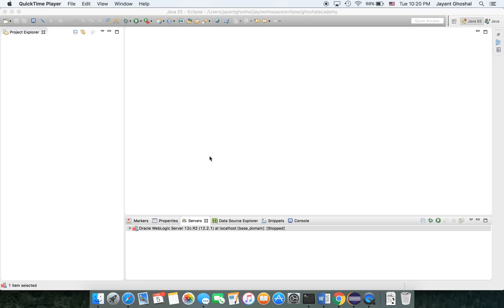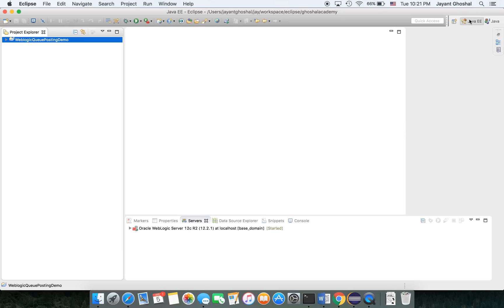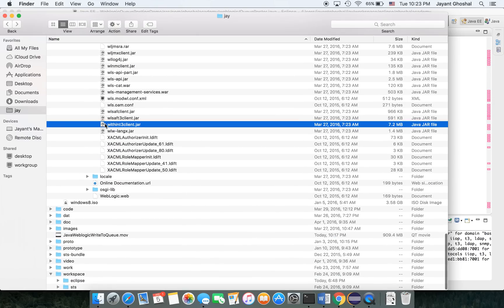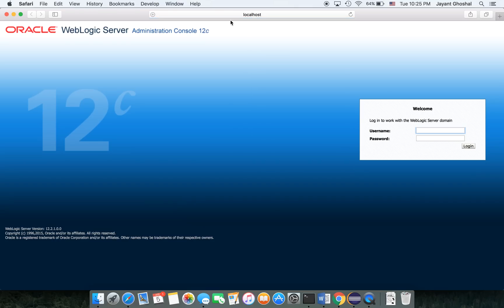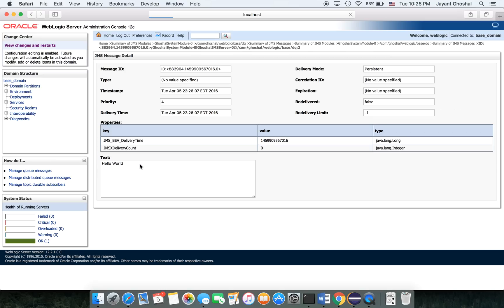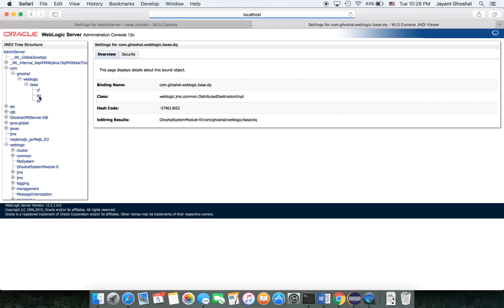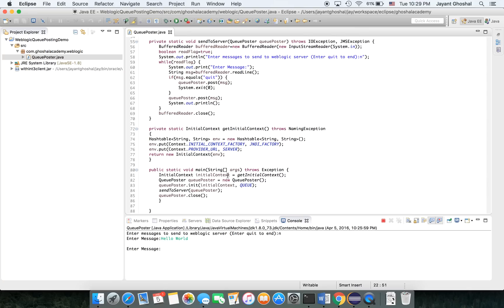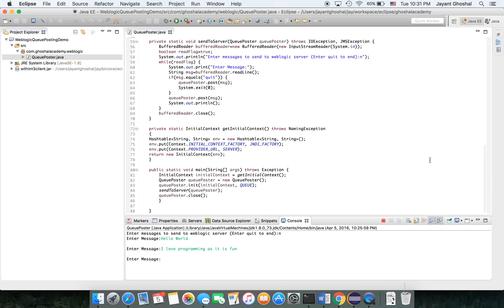Java program for posting messages to Weblogic JMS (Java Messaging Service) Queue